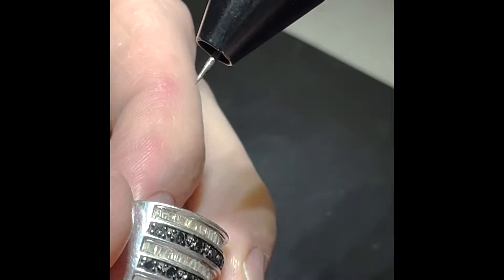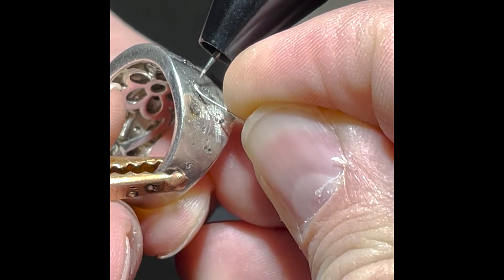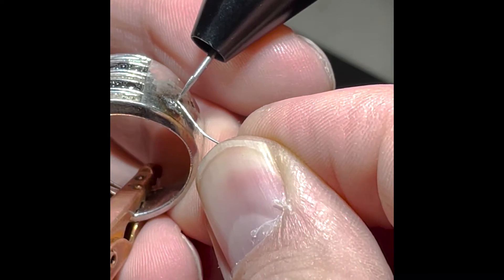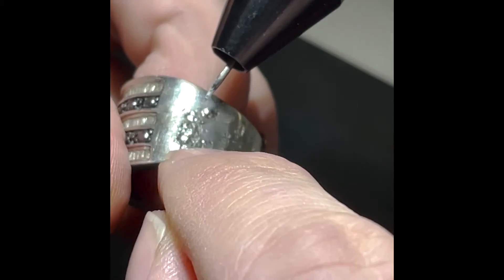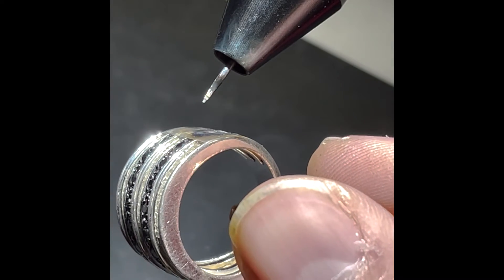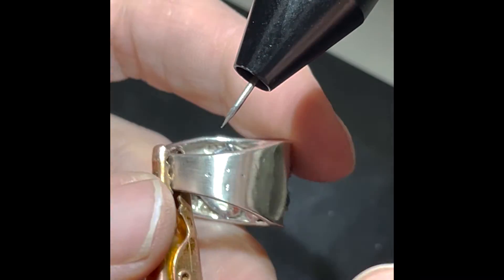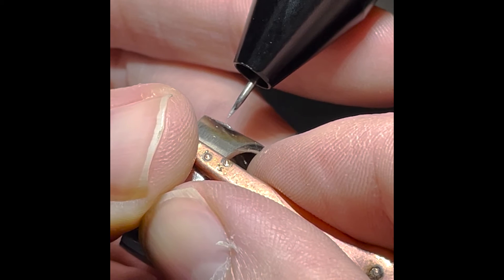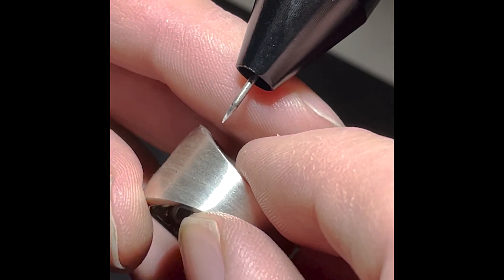Silver Ring Repair with the Orion 150s by Sunstone Welders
n this video, Sunstone Welders demonstrates how to repair a silver ring using the Orion 150s Micro TIG Welder. Watch as porosity in the silver ring is filled seamlessly with precise welds and fill wire, restoring the ring to its original strength and beauty. The Orion 150s is perfect for jewelry repair, offering controlled, clean welds that preserve the delicate details of precious metal jewelry.

Whether you're a professional jeweler or a repair specialist, the Orion 150s provides the accuracy and reliability needed for intricate tasks like filling porosity and making seamless repairs on silver and other precious metals.